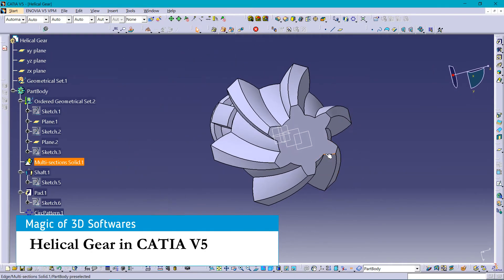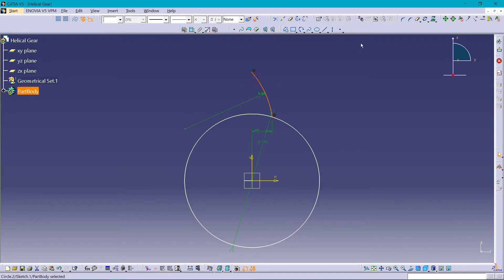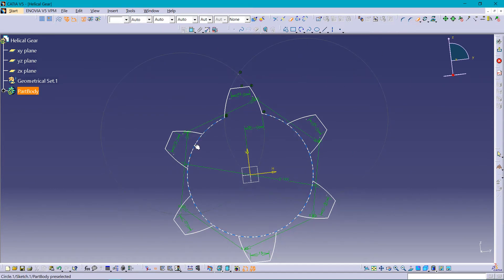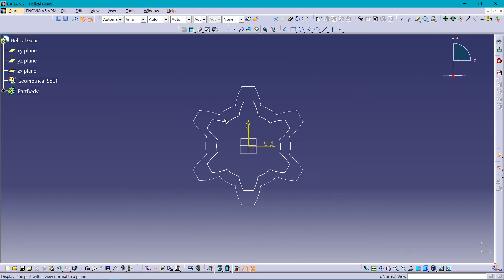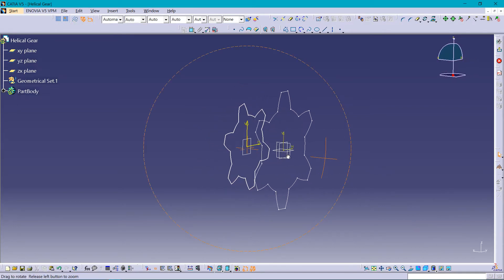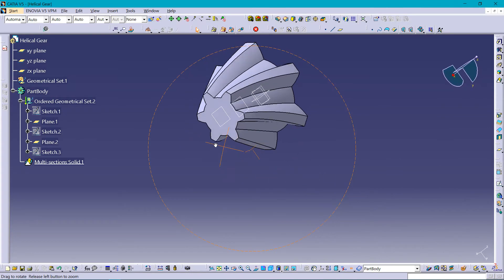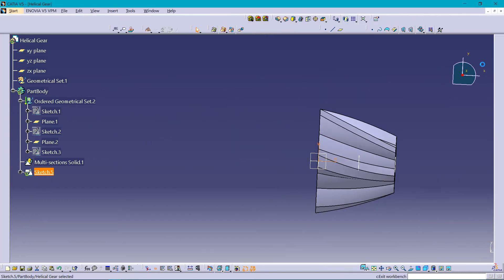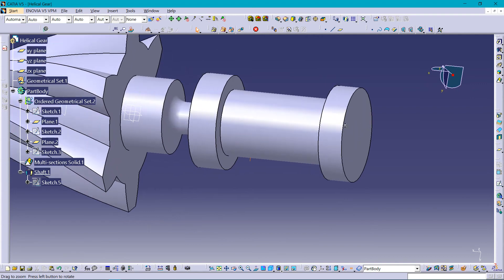Magic of 3D Softwares : How to make Helical Gear in CATIA V5 in 10 Min | Tutorials of CATIA V5 | 4K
In this Video, The Helical Gear is designed using a CATIA V5. Also the different object/parts can be designed by using commands shows in this tutorials